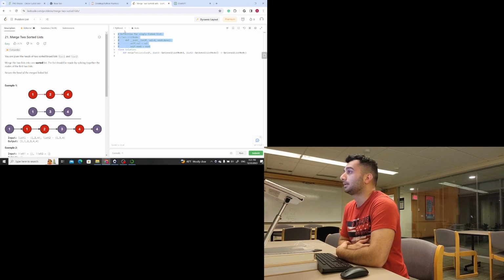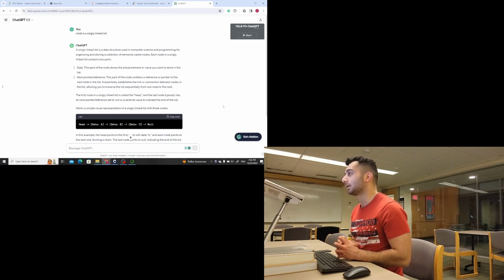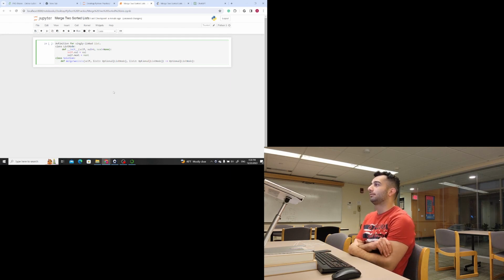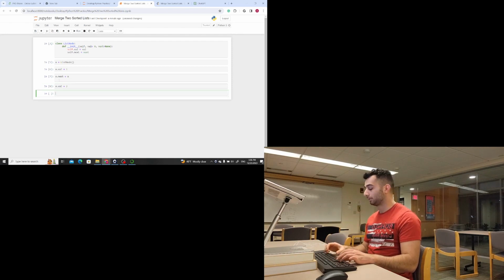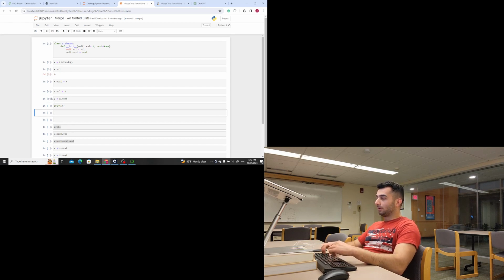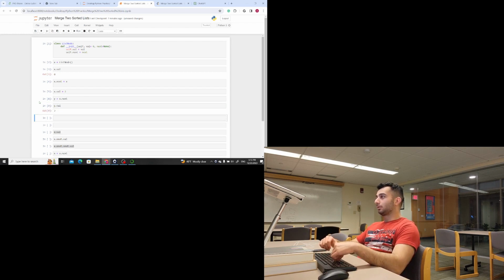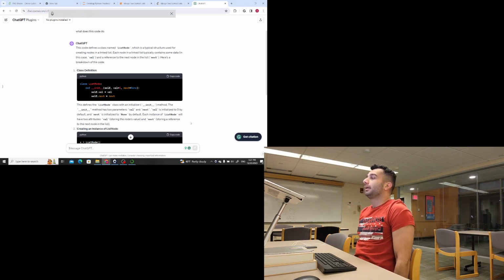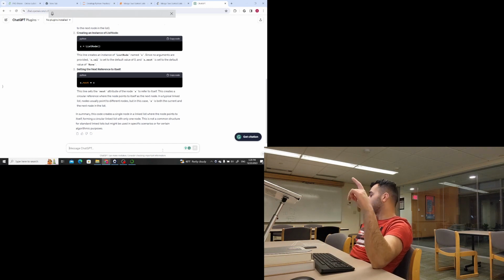How you get stuck into negative loops